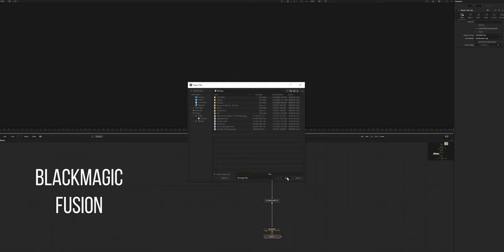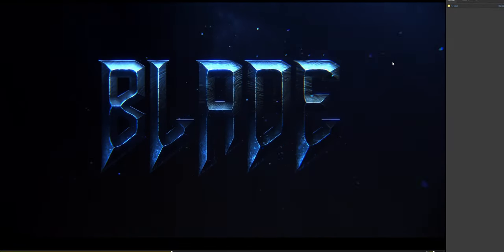NVIDIA RTX 3070 in 2024 for Video Editing with DaVinci Resolve - Best GPU for Content Creators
Nvidia RTX 3070, for video editing with Davinci Resolve and Fusion. Is it powerful enough?
After one year of usage, I'm really loving this GPU. I can edit everything without any problems and I think it will be a strong performer also for 2024.

My Video Editing PC:

GPU = RTX 3070
Intensity Pro 4K =
CPU = Intel Core i7 10700
MB = Asus TUF Z490-PLUS
RAM = Vengeance RGB Pro 32GB
Case = ASUS TUF GT501
4K Monitor = Asus ProArt 27"
2nd Monitor = LG 22"

I am NOT SPONSORED by any brand and I'm free to share my real opinion about anything, even if I get to keep the some of the products free of charge.